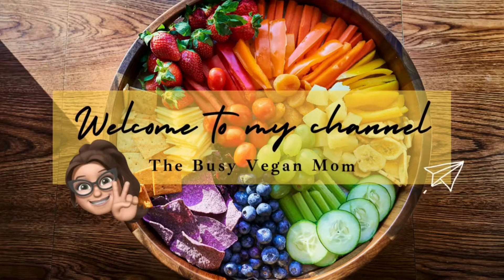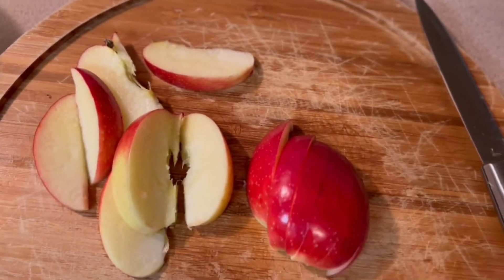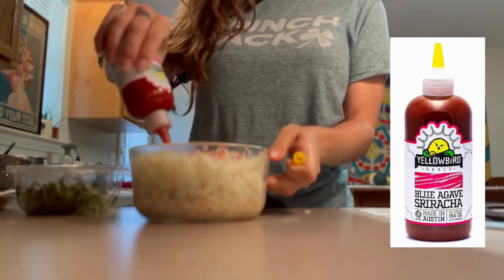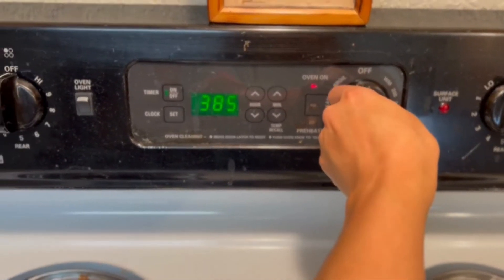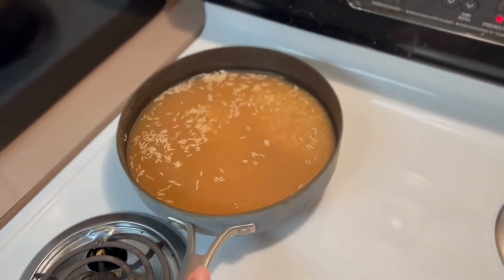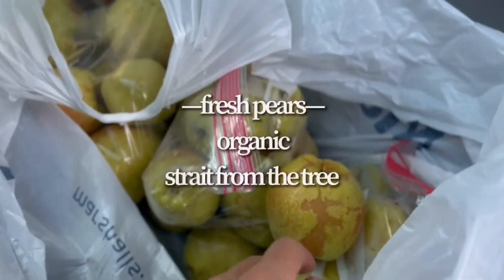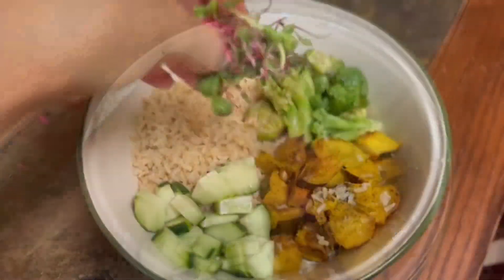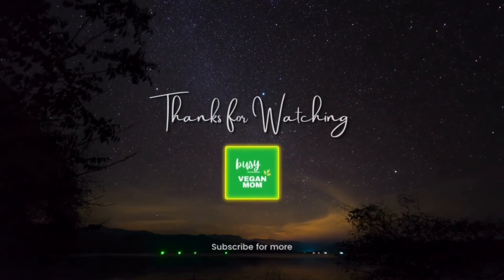three meals I eat as a HEALTHY VEGAN 🌿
I'm happy to share with you three meals I eat as a HEALTHY VEGAN 🌿
Since I'm home on the weekends, I get to spend a little extra time in the kitchen preparing meals.  That being said, I thought I would show you three meals that I created on the fly😊

What is a healthy vegan?🌿
someone who👇
doesn't consume animal products
keeps sodium content low
cuts out processed sugar
no oil
eats little to no processed foods

I am super excited to show you what I eat!  I love creating simple, vegan meals - as long as I'm sticking to the points above, then you can bet it's for sure considered a healthy meal!

As a healthy vegan, I love to incorporate as many veggies, fruits and starches I can into my meals. I also follow, "The Starch Solution" by Dr. John McDougall.  I'm in love with this style of eating!💚

thebusyveganmom